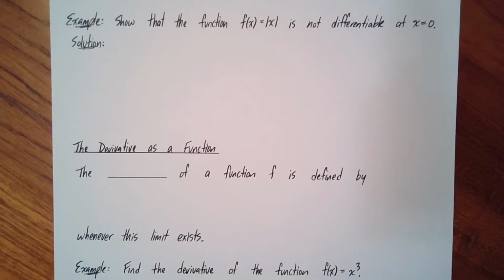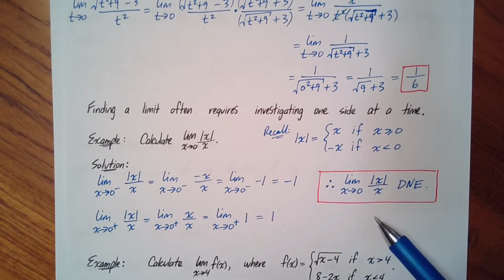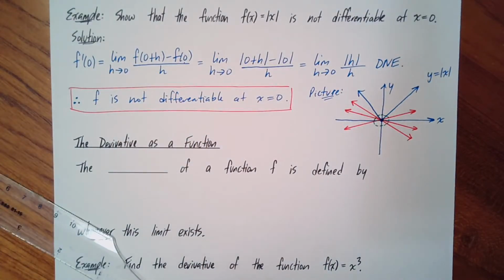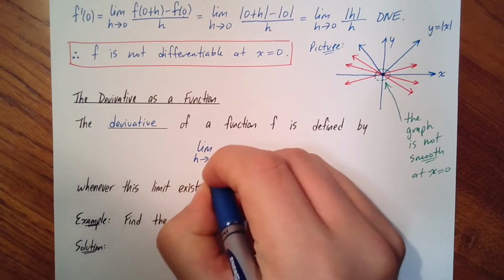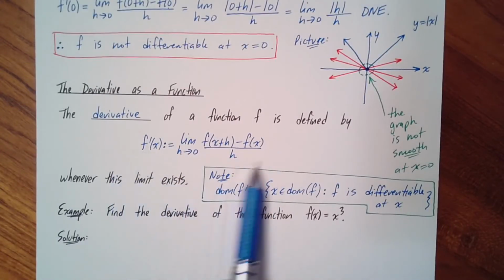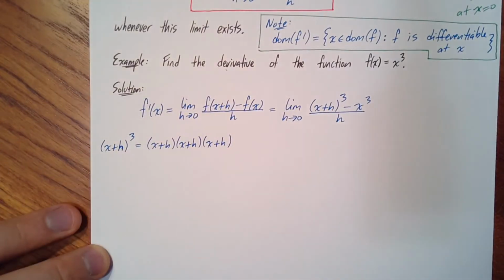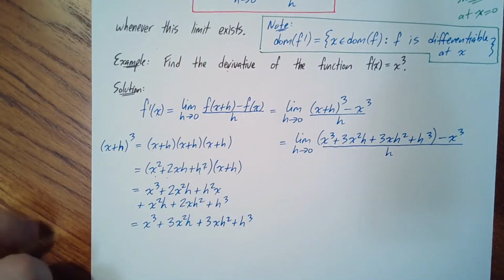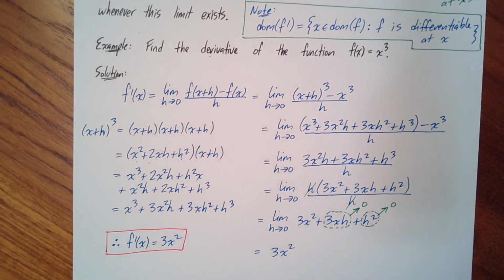Math 202 - Section 2.5 - Part 4